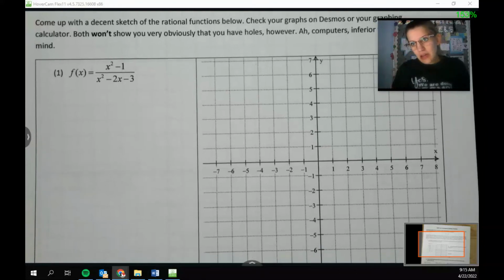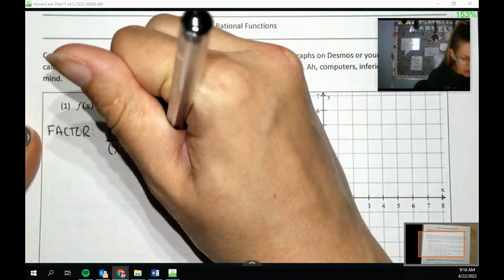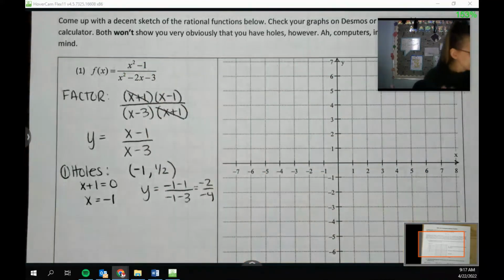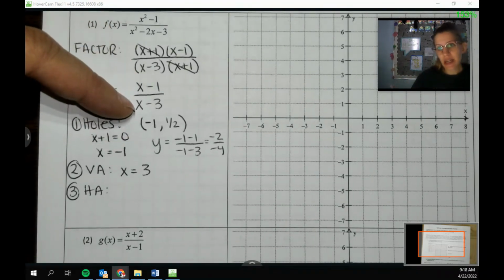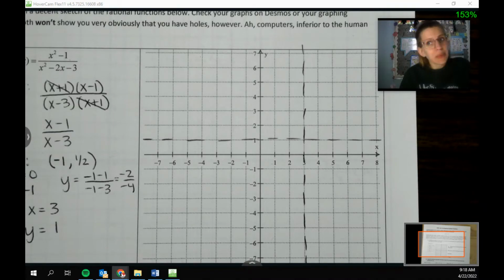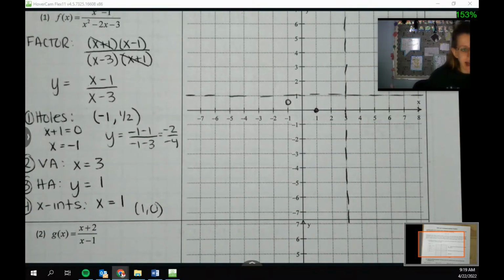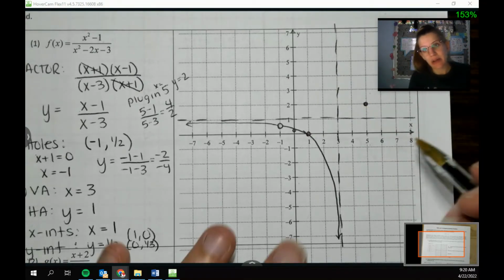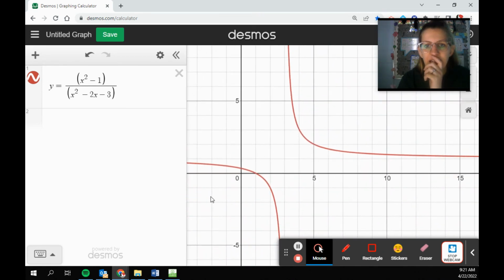Graphing Complex Rational Functions Example